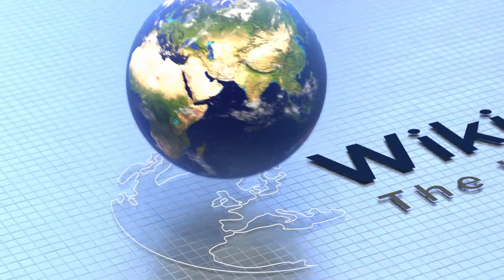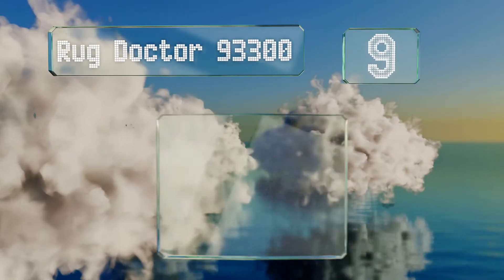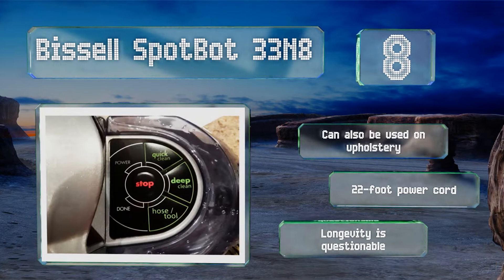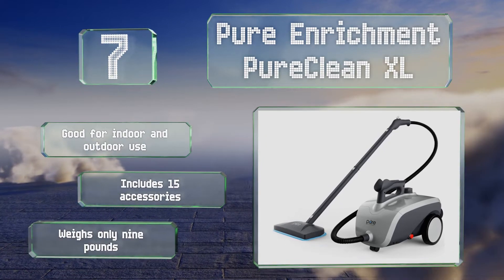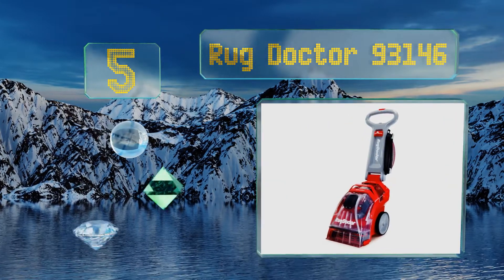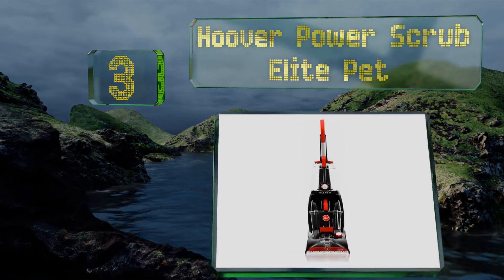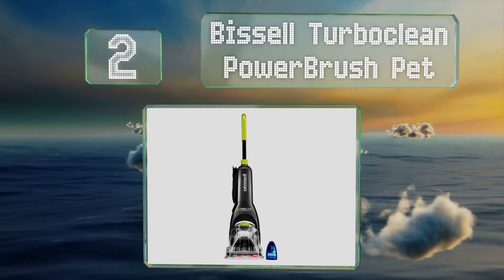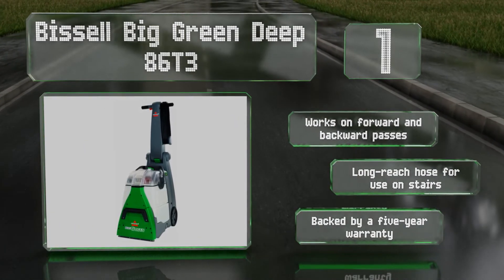10 Best Carpet Cleaners 2019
Our complete review, including our selection for the year's best carpet cleaner, is exclusively available on Ezvid Wiki.

Carpet cleaners included in this wiki include the hoover smartwash fh52000, bissell turboclean powerbrush pet, bissell proheat 2x, hoover power scrub elite pet, pure enrichment pureclean xl, bissell spotbot 33n8, rug doctor 93146, bissell big green deep 86t3, rug doctor 93300, and bissell deepclean premier pet.